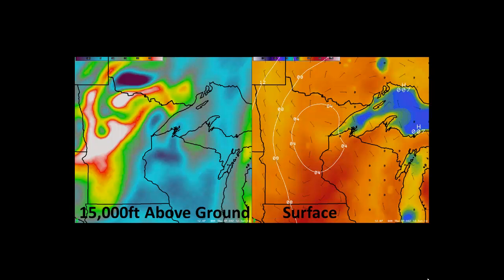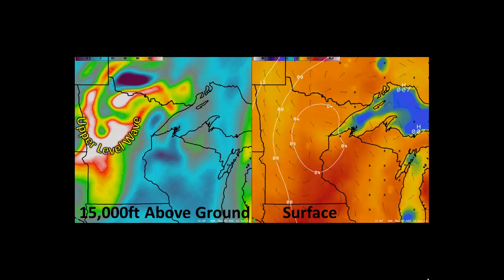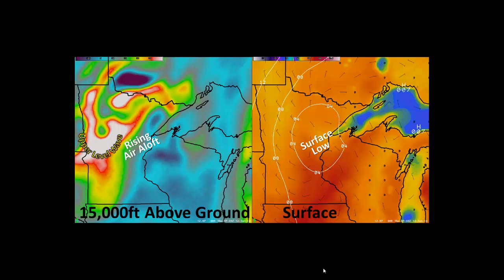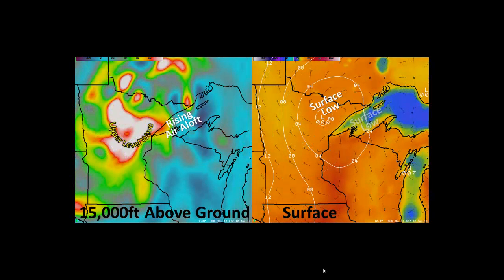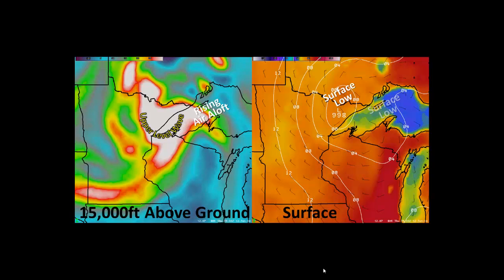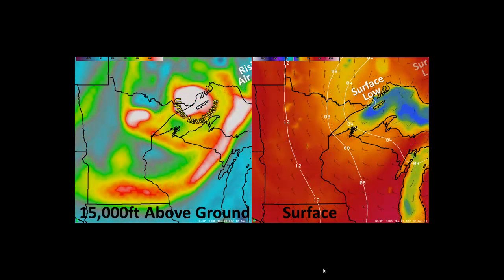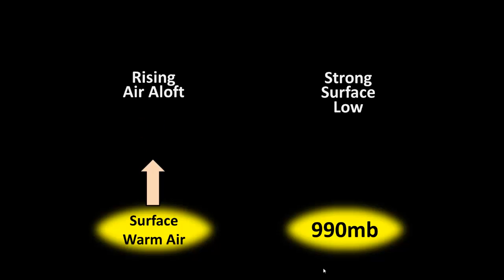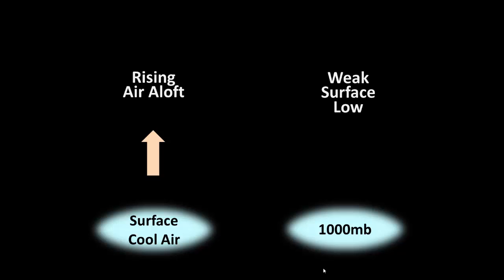Surface Low Pressure and Stability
Explains why storms intensify.